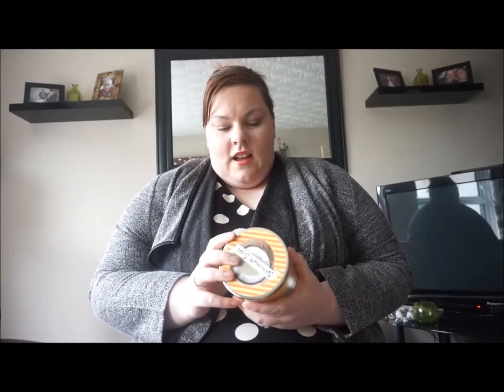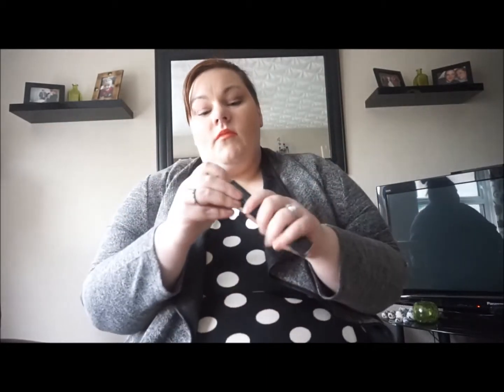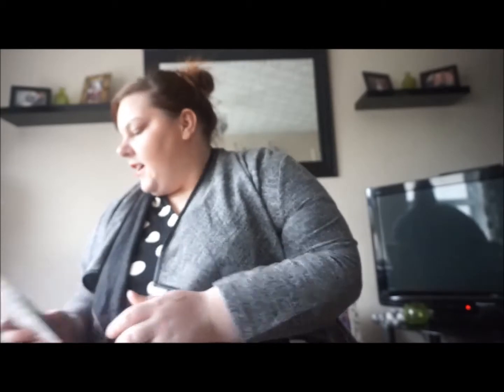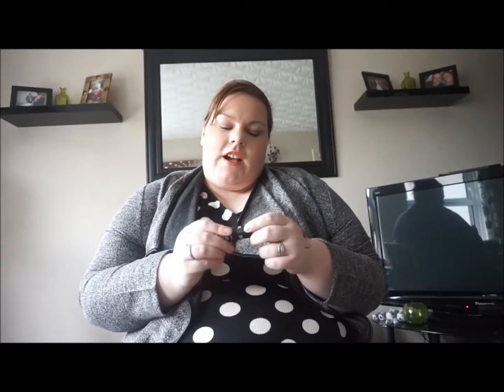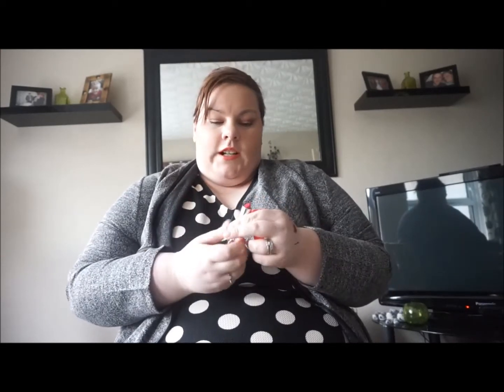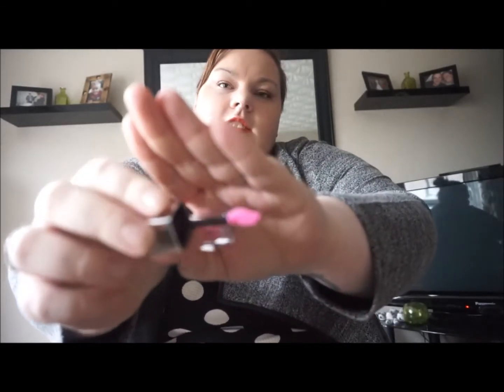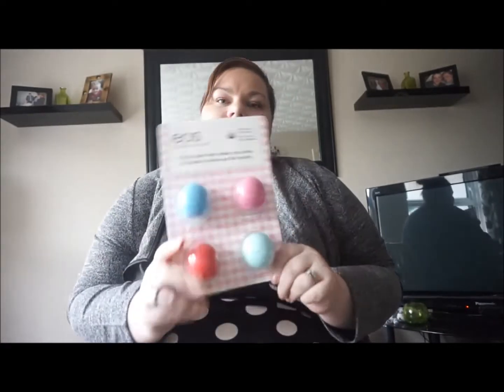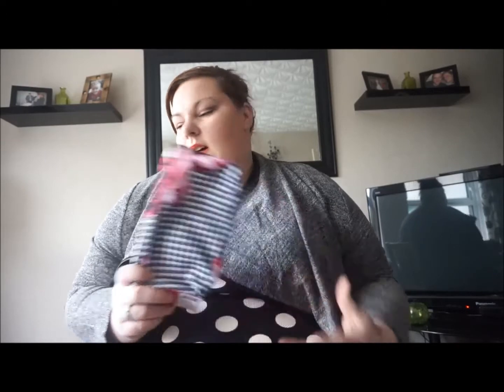Canada Haul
So my bestie is home from Canada for a wee holiday and she brought me goodies!!

Very happy with everything I got, what do you guys think?
Come say hello on my other social media!